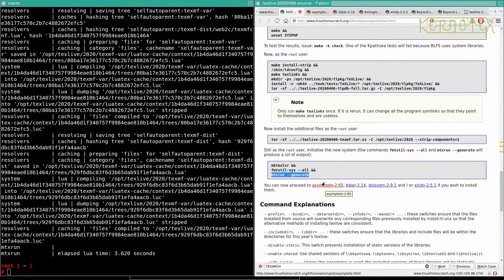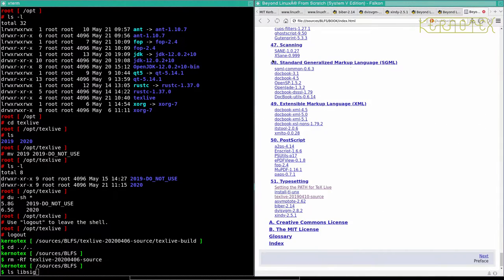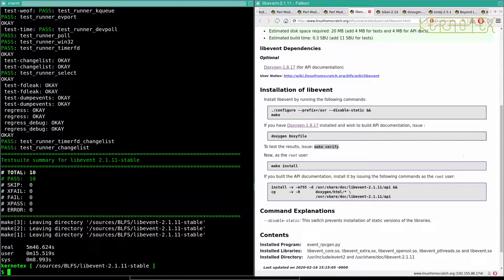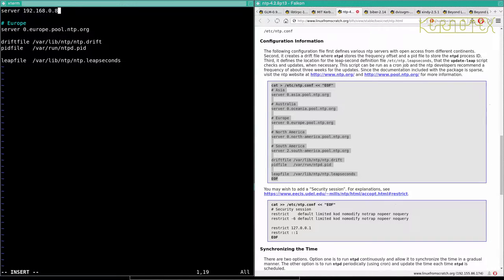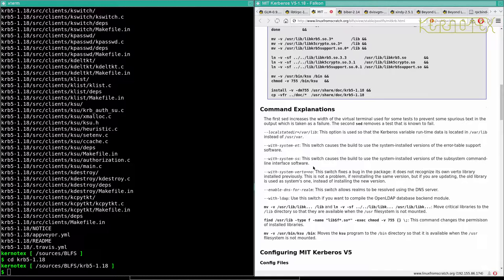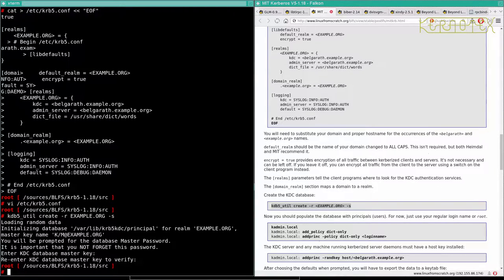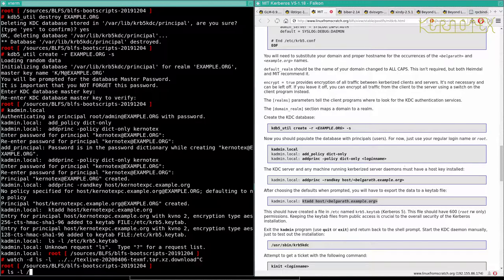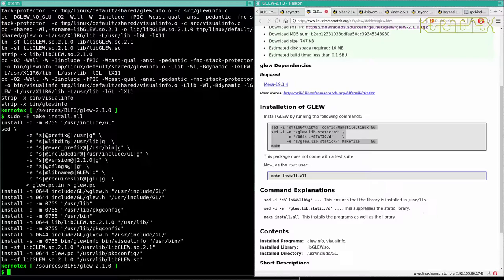How to build and install BLFS 9.1 - Part 81: Asymptote including MIT Kerberos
Asymptote is built and installed.